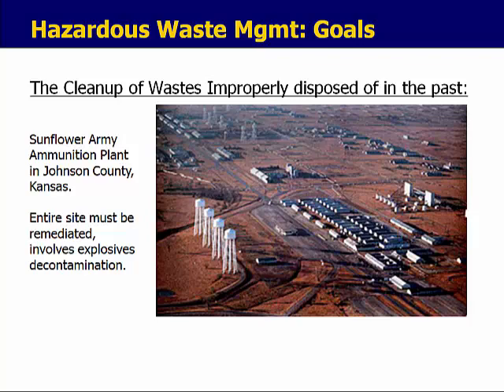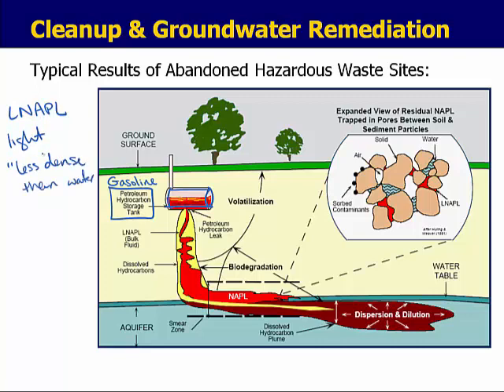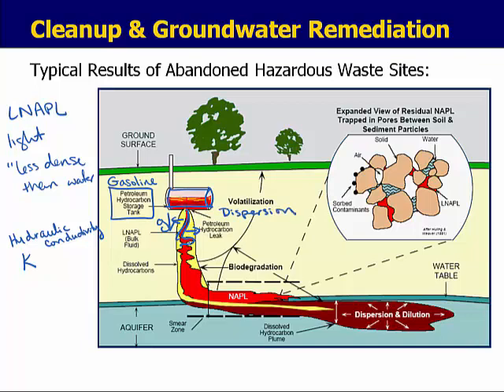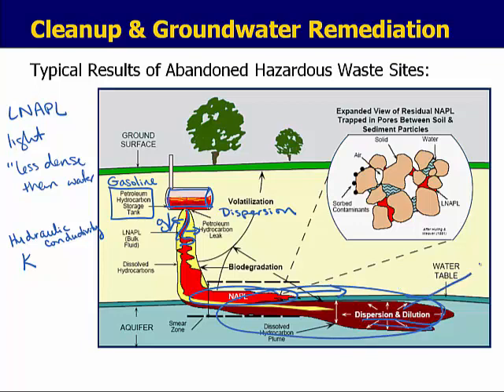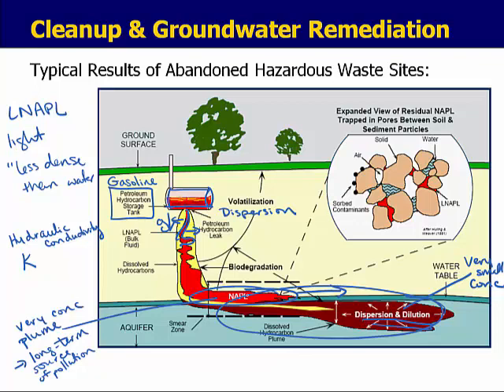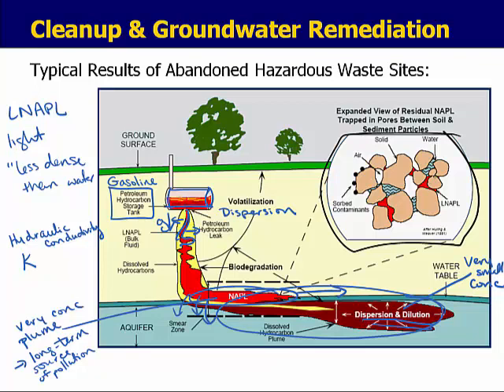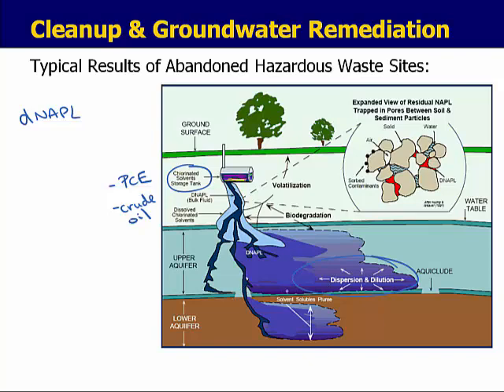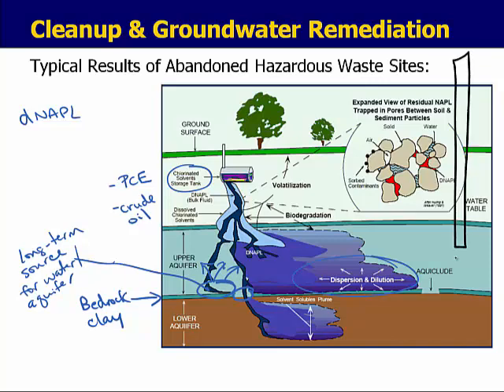NAPL Intro (Non-aqueous phase liquids)